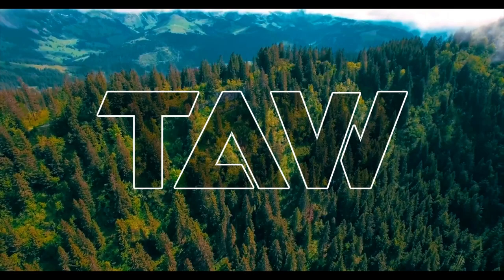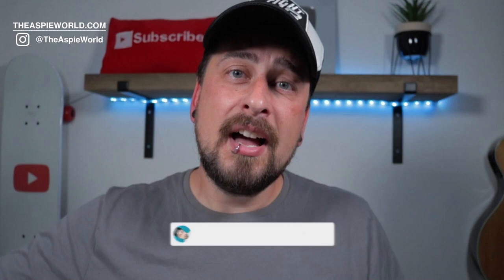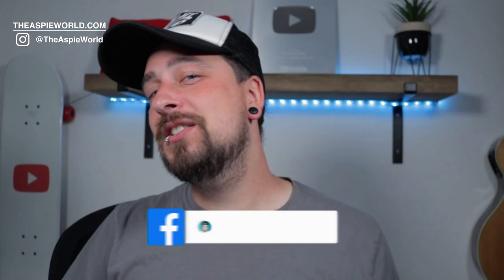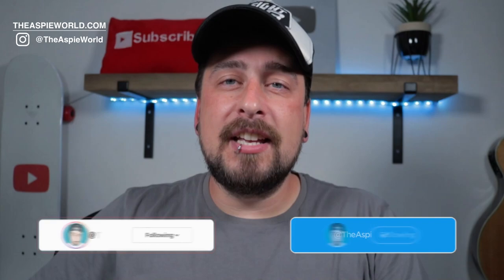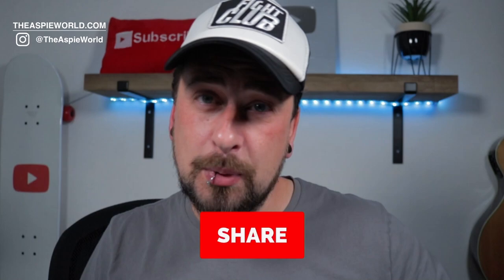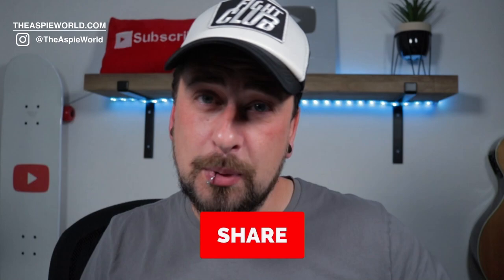5 ASPERGERS Symptoms In TODDLERS (Essential)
These are 5 essential aspergers symptoms in toddlers that you defiantly NEED to know!

Aspergers Syndrome (now diagnosed as Autism Spectrum Disorder) impacts people in their social, communication and executive function areas of their development.

Aspergers is sometimes referred to as high functioning autism which means it has less several support needs than other people on the spectrum.

I have listed out 5 of most in testing and obvious signs of autism in children so you can identify if your child has Asperger’s syndrome.

1.Independent Play:
Children on the autism spectrum will have difficultly interacting with other children and find it hard to have group play, and therfor result to independent play.

2.Non Responsive To Name:
Children with autism will most of the time have issues responding to their name as toddlers due to the fact they hyper focus on something or ‘zone out’ and are in able to hear you due to this.

3.Hand Flapping:
Hand flappy is actually see thing called Stimming and this occurs as a self stimulatory behaviour to help sooth a person on the spectrum when they experience excitement or anxiety.

4.Delayed Speech:
Due to the complex nature of autism, we do know it impacts communication and will have an impact of the development of speech in a toddler.

5.Sensory Issues:
Sensory Processing Disorder (SPD) is usually co occurring with Autism. This can create issues with light sensitivity, smells, textures and sounds.

→ SENSORY TOY BUNDLE
→ AUTISM CHEWIE GADGETS
→ PUSH POP BUBBLE SENSORY TOY
→ AUTISM WEIGHTED BLANKET
→ COMPRESSION BLANKET AUTISM
→ MY CAMERA
→ MY MICROPHONE
→ MY PODCAST MIC
→ THE REASON I JUMP BOOK

1.Independent Play:
Children on the autism spectrum will have difficultly interacting with other children and find it hard to have group play, and ther for result to independent play.